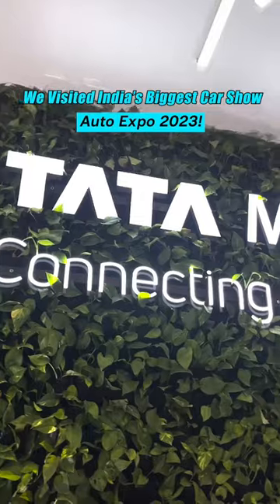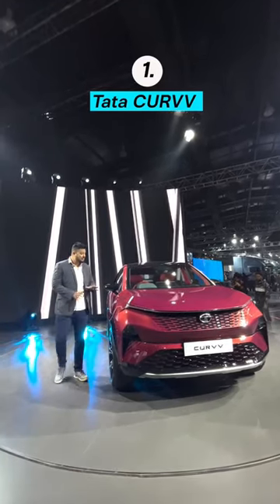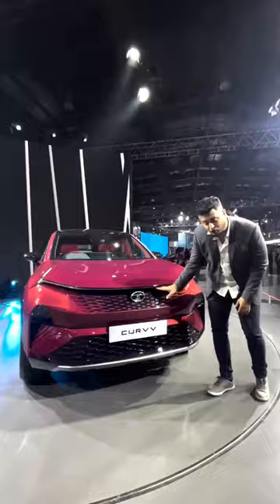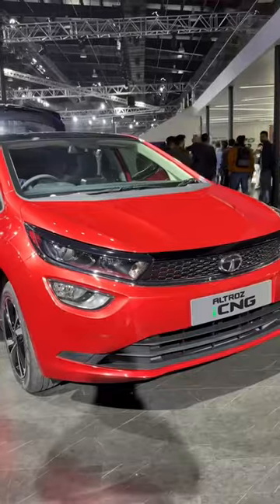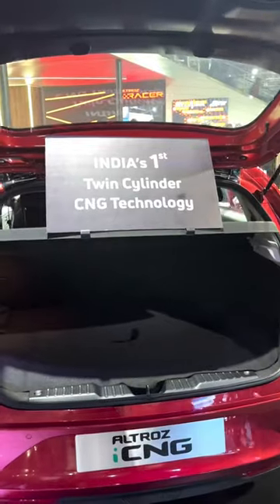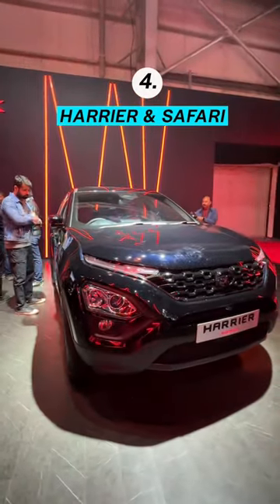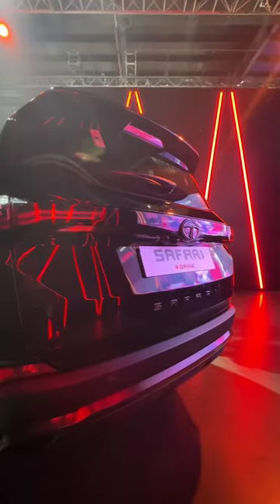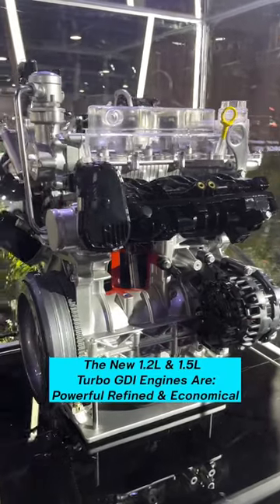India’s Biggest Automobile Exhibition, Auto Expo 2023 | Curly Tales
We Visited India’s Biggest Automobile Exhibition, Auto Expo 2023